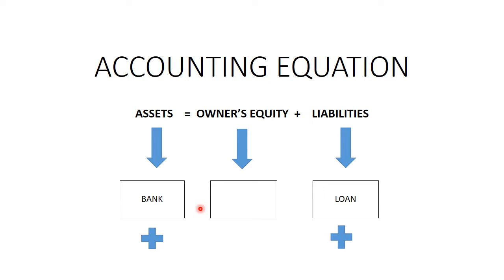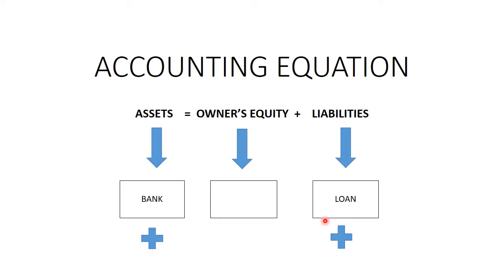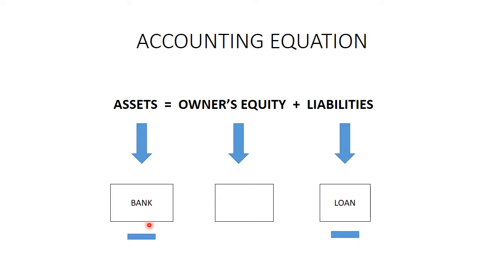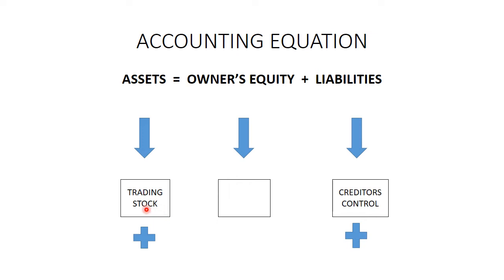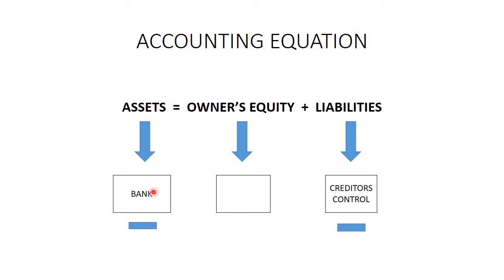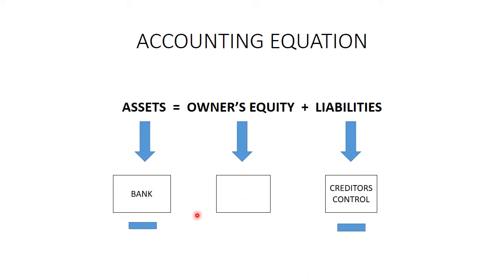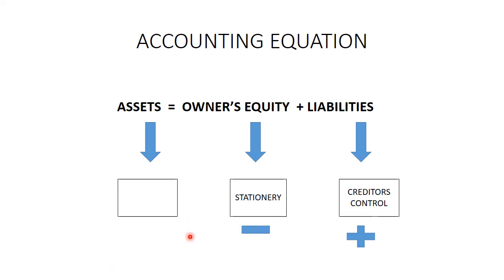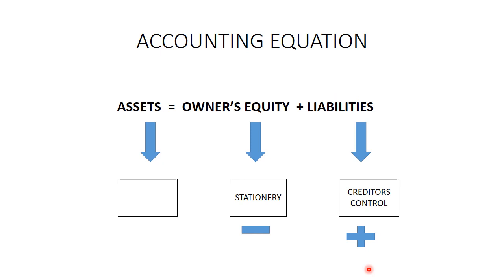ACCOUNTING EQUATION ASSETS = OWNER'S EQUITY + LIABILITY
DISCUSSING THE FUNDAMENTALS OF ACCOUNTING AT A BASIC LEVEL AND USING SIMPLIFIED ACCOUNTING TERMINOLOGY.